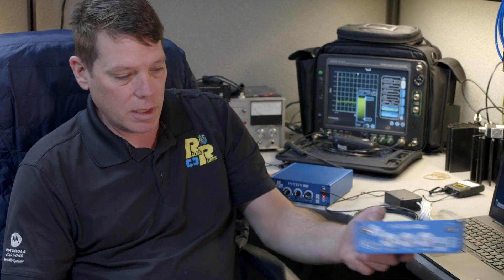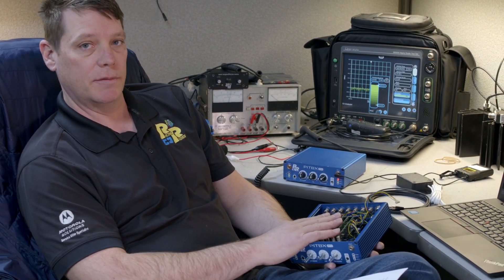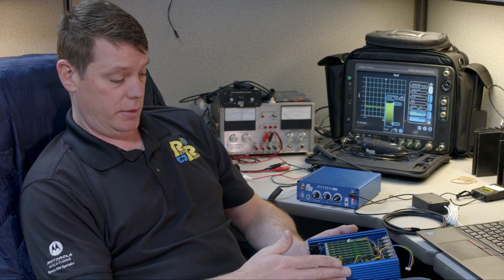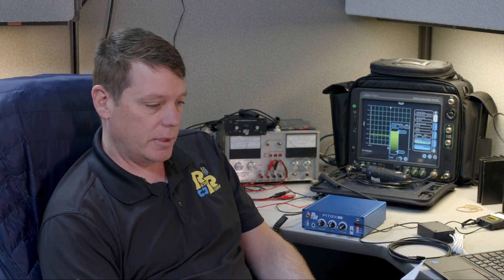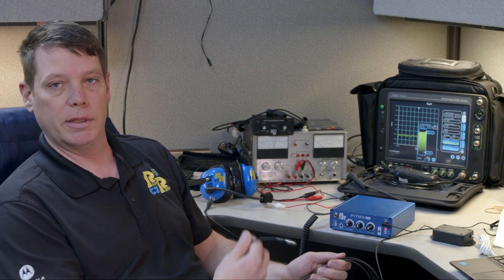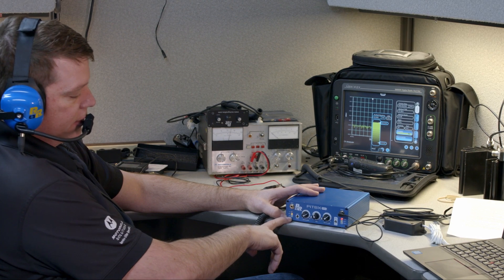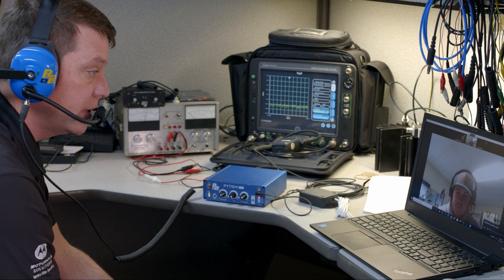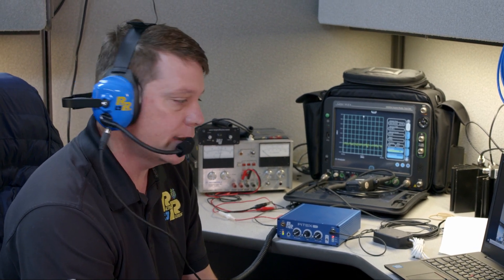Deep Dive: PITBX PRO Intercom & Zoom Adapter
Stephen Whiddon takes a deep dive into the versatile Racing Radios PITBX Pro 8 Person intercom for professional pit box communications.

We cover its many application including the new PITBX-ZOOM adapter that allows a team's Zoom conference (Or any conference platform) to listen in and talk directly through any intercom channel on the PITBX Pro intercom.

With new restrictions on the number of team members in the pit, this new adapter will allow as many team members from anywhere in the world access to Pit box race communication.

If you have any questions, drop us a comment or call!